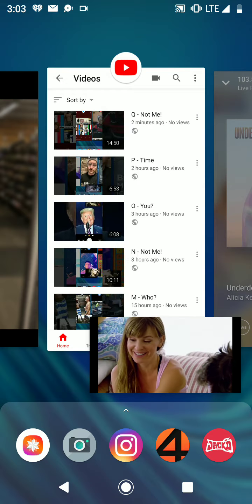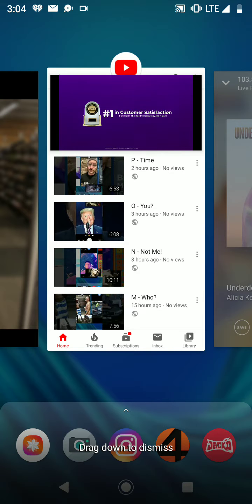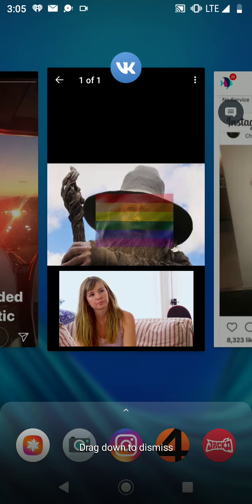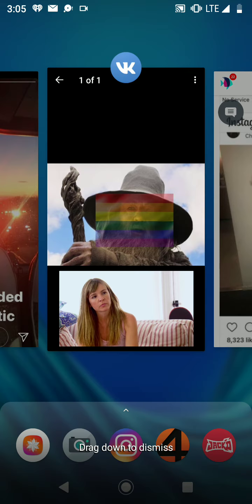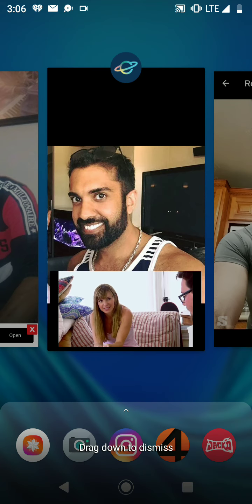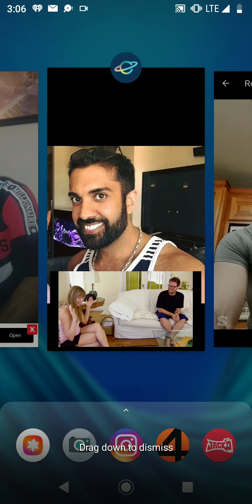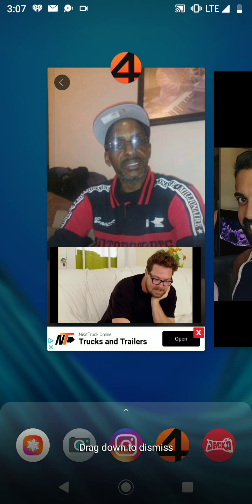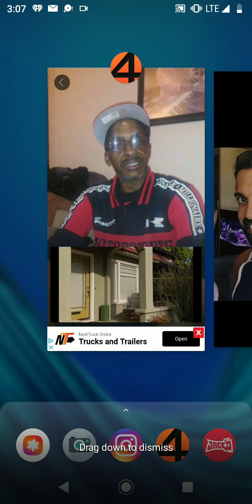R - Blip'd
Kenneth Kudrick